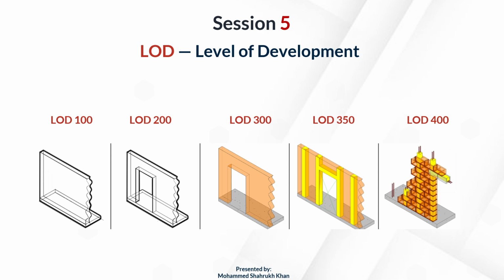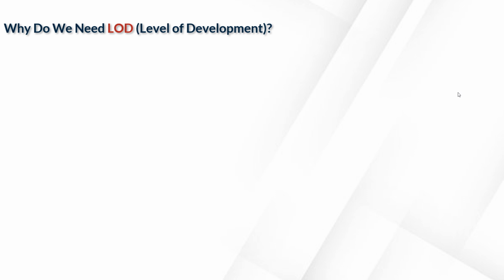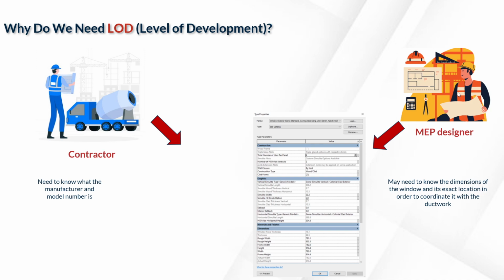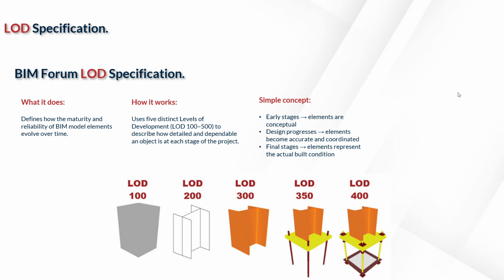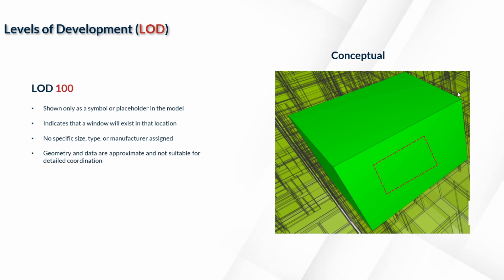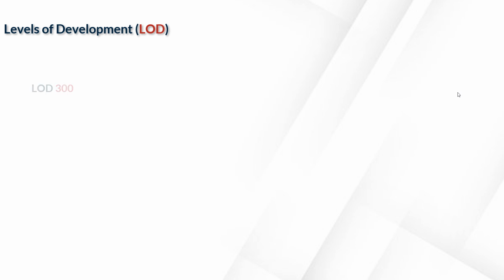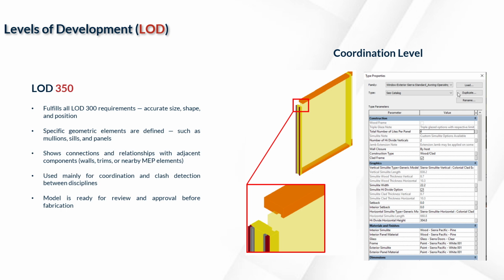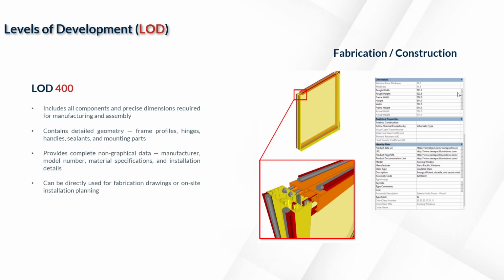What is LOD in BIM? Understanding Level of Development | Session: 5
In this session, we explore one of the most important concepts in BIM — LOD (Level of Development).
I explain what LOD really means, how it differs from Level of Detail, and why it is critical for coordinating design, construction, and project delivery.

You’ll learn:

What each LOD stage (100–400) represents

How clients, designers, and contractors use LOD in real workflows

This video is part of the “Netflix of BIM” series, where I break down BIM concepts in a simple and practical way. Practical demonstrations will follow in upcoming sessions.

If you’re a BIM beginner, student, engineer, or project manager, this will help you understand how BIM models grow from concept to construction-ready information.